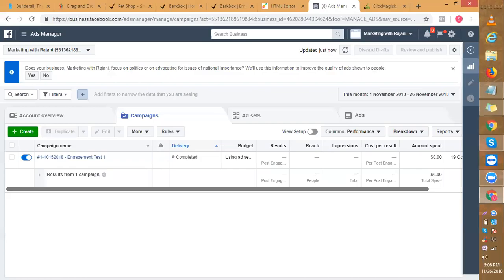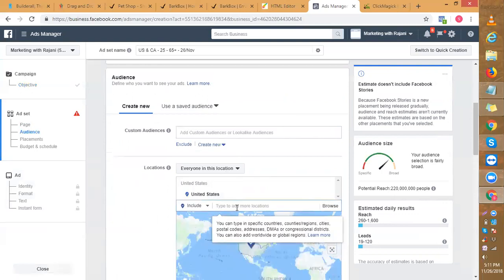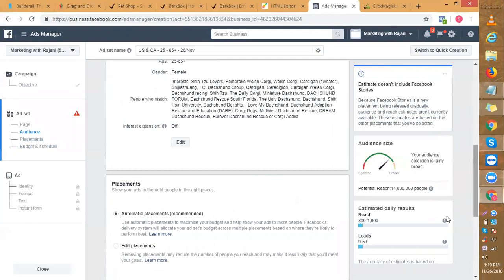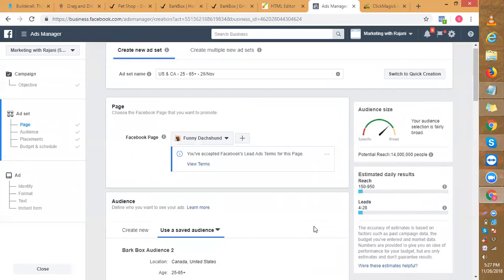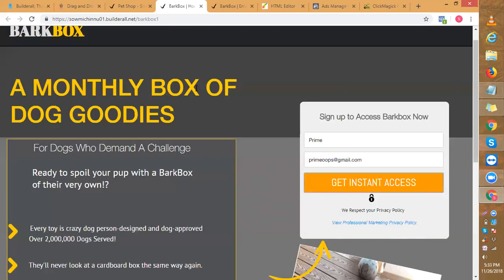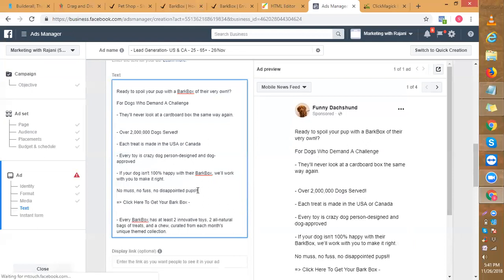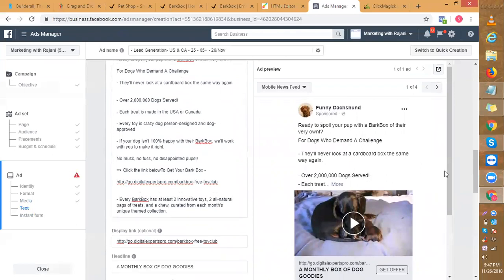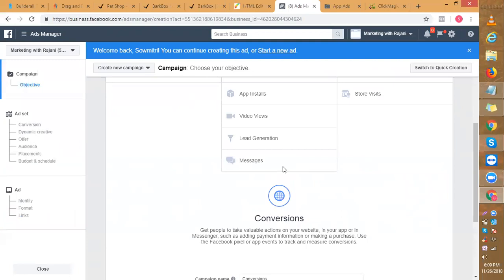How To Create A Lead Generation Campaign in Facebook Ads ?